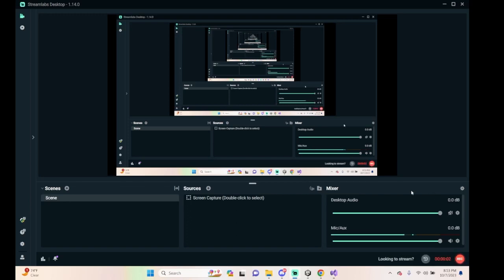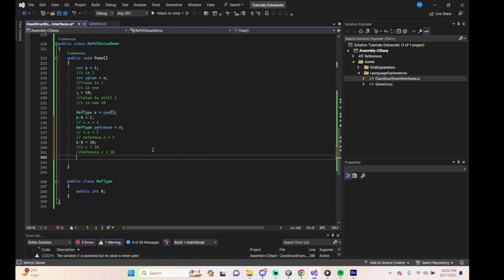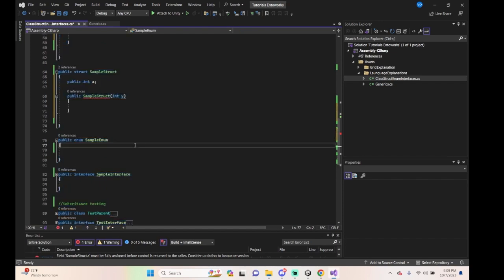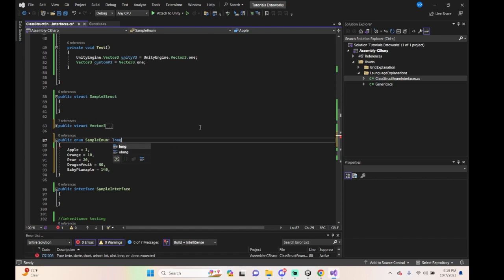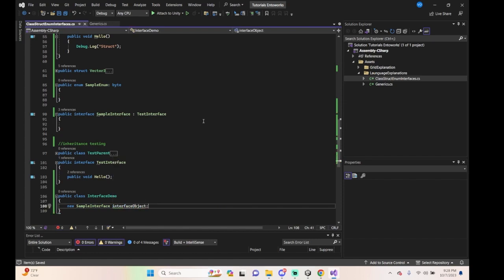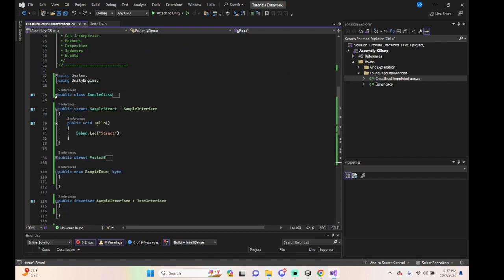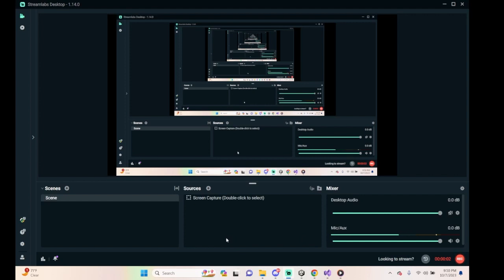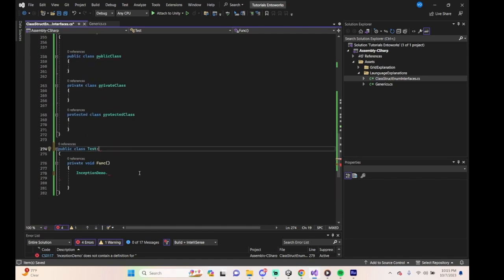C# Unity Classes, Structs, Enums and Interfaces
I go over how the diffrences between Classes and Structs in C#, and how Enums and Interfaces work (along with the basics of inheritance)

Meant to help some programmers in my college I'm working with, though hopefully this can be helpful to you too if your a rando.

some references to people and things like "380" or "Entoworks" might be kinda confusing if you are a rando, but it's not important, don't worry about it

I was kinda doing this on the spot, so i'm talking kinda slow. 2X speed :)